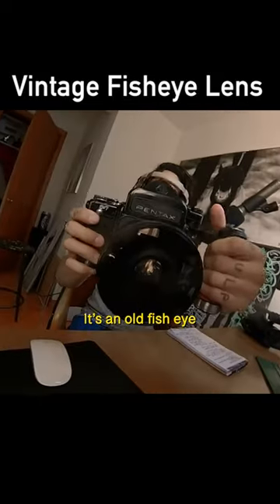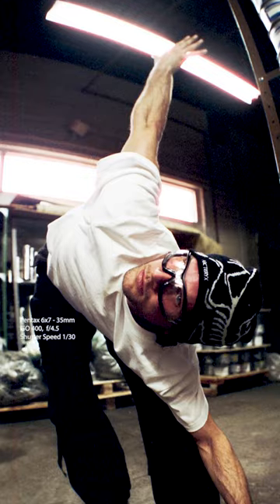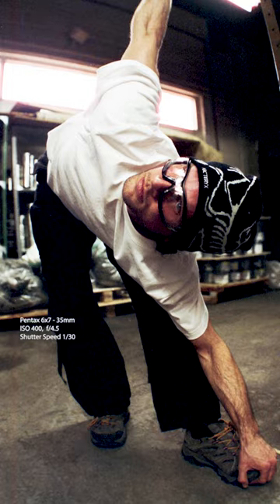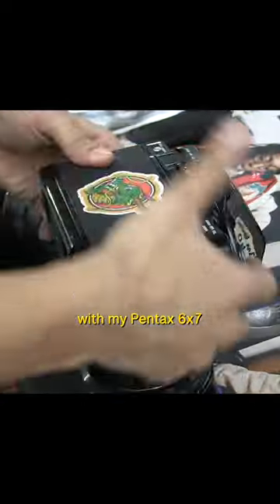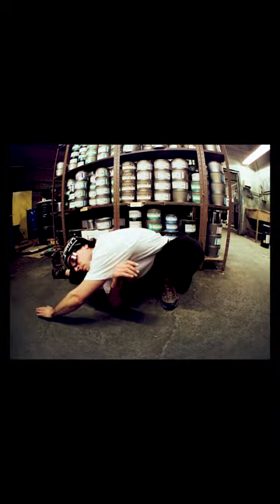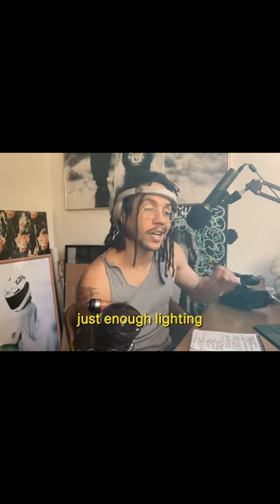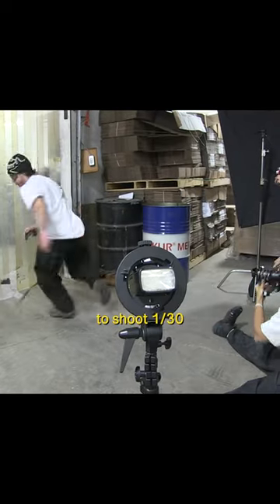Vintage Fisheye lens gives…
Shooting flips with the Takumar 35mm fish eye lens on my Pentax 6x7